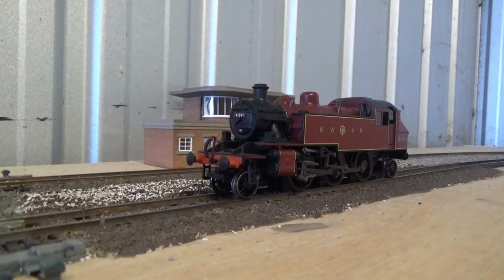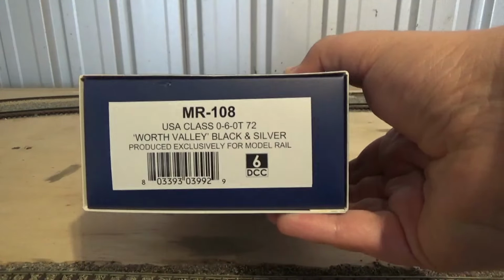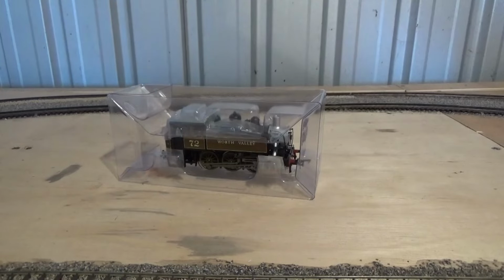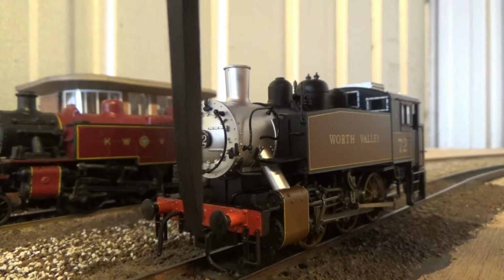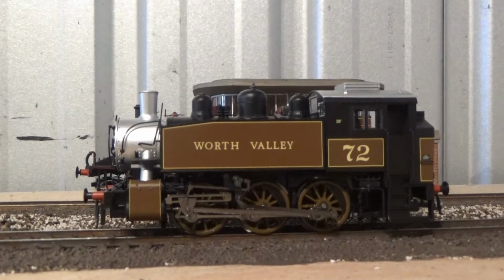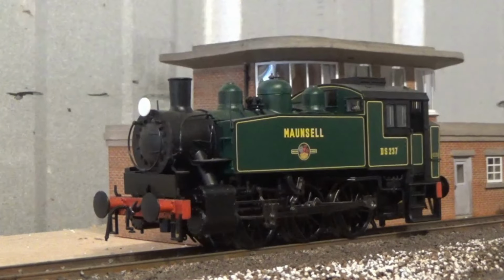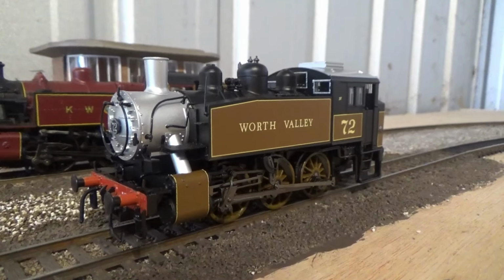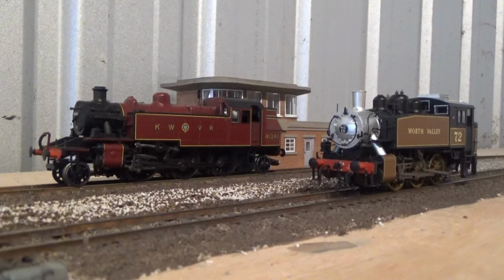Bachmann/Model Rail USA S100 0-6-0T in Keighley & Worth Valley Railway Livery | Showcase & Running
Something I've wanted for a while was a Bachmann USA S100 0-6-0T in  Keighley & Worth Valley Railway Livery. I've owned the Bachmann Collector Club model of 41241 in KWVR livery for many years since it was released in 2008. I had to have no.72 in KWVR livery to go with the Ivatt Tank.

Despite no. 72 having been released 7 years ago, I only now decided it was time to grab one, especially given that there was low stock of these at Model Rail offers. These are now sold out. This video isn't a review, I decided to just showcase this model, talk about it and do a running session at the end.